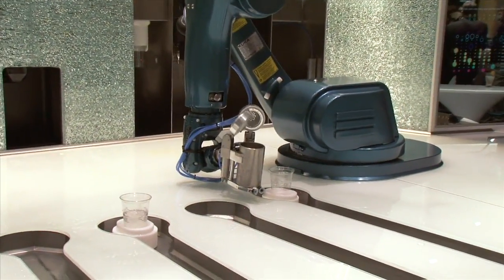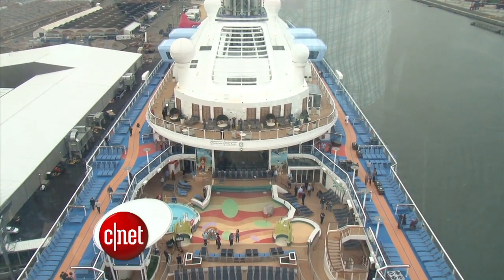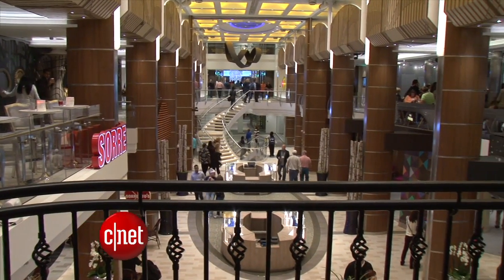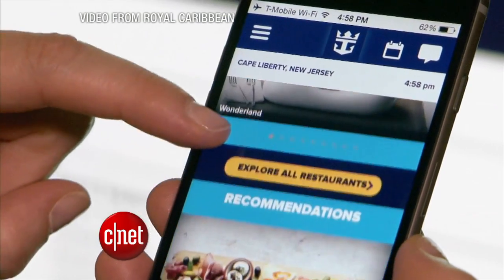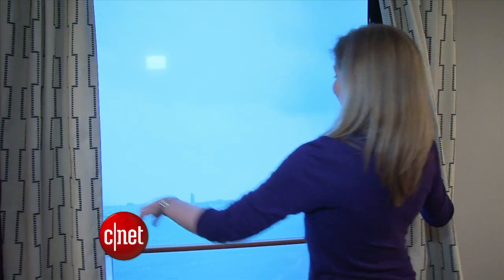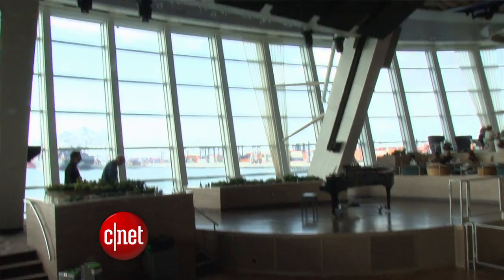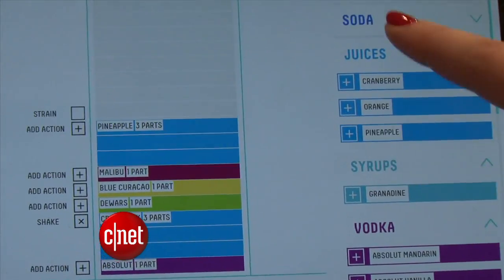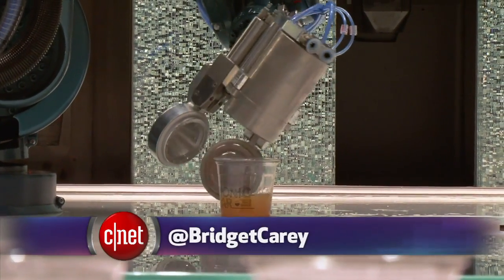CNET Update - Robot bartenders shake it up on cruise ship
Royal Caribbean's newest ship brings high tech to the high seas with robot bartenders, smart bracelets, virtual balconies and affordable broadband. Bridget Carey boards Quantum of the Seas to check out the tech.